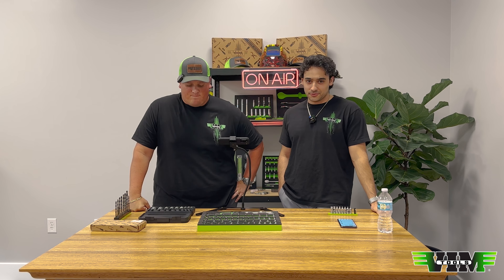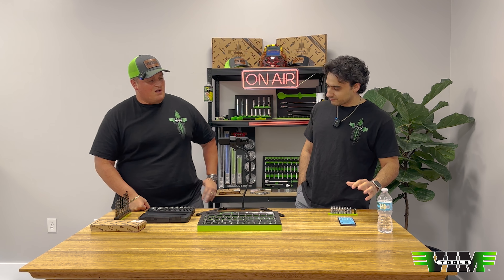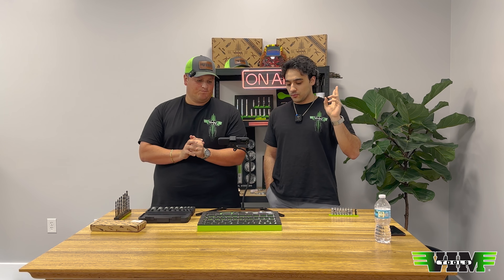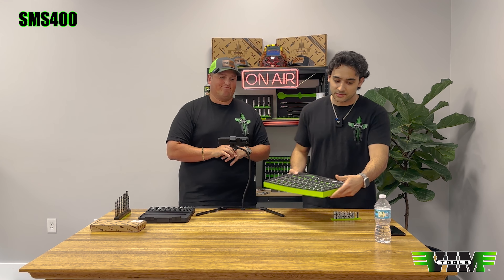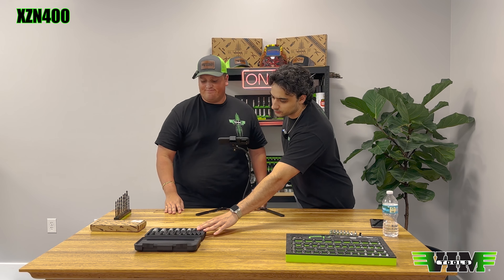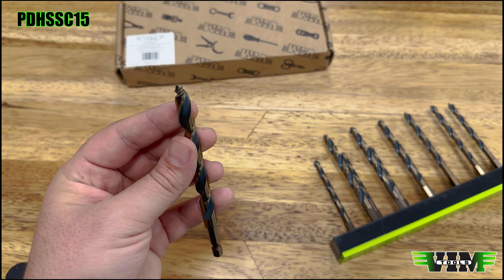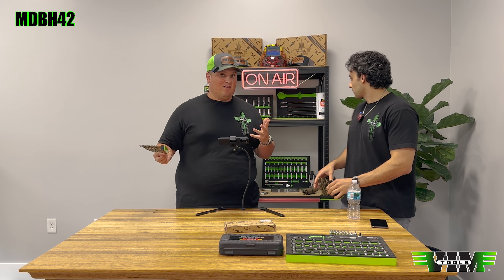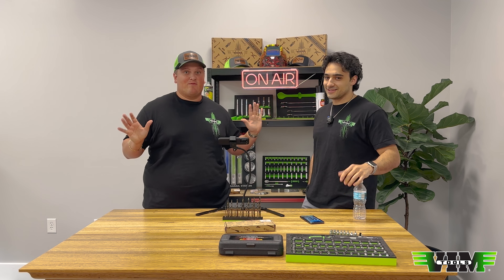VIM Tools Tool Tuesday: Episode 32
00:00 | Intro
00:10 | Q&A
03:15 | SMS400
04:40 | UJXZN400
05:26 | XZN400
06:55 | PDHSSC15

SMS400 51 PC. 1/4” DR. SOCKET MASTER SET

UJXZN100: UNIVERSAL JOINT XZN TRIPLE SQUAREDRIVER, 6 PIECES, 1/4" SQUARE DRIVE
SIZES: M4, M5, M6, M7, M8, M9, M10, M12

XZN400 XZN Triple Square Long Bit Set 9 pc. Set

PDHSSC15: 15 Piece Power Drive M35 Drill Bit Set with Magnetic Base